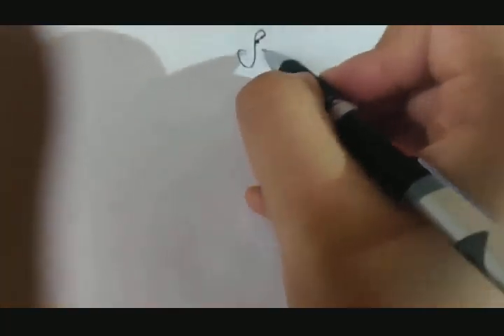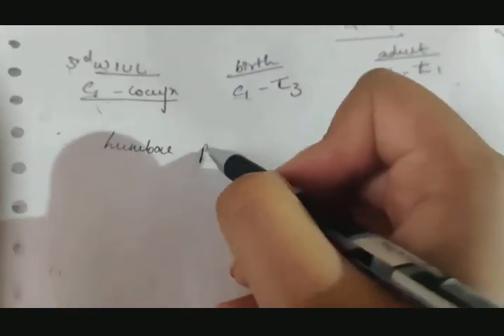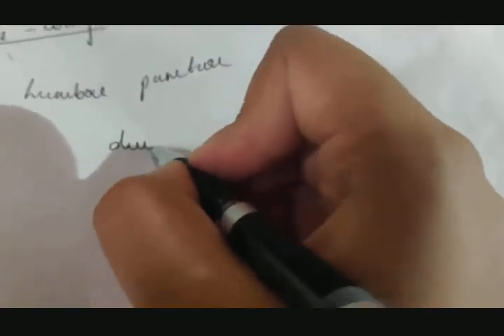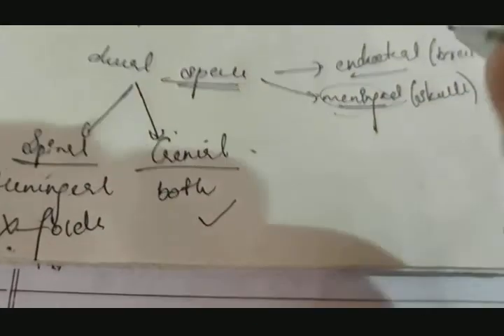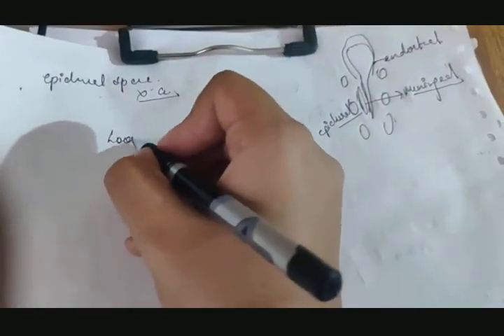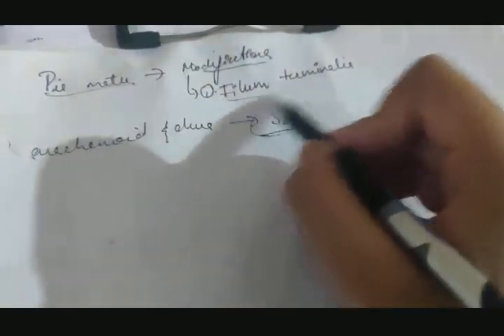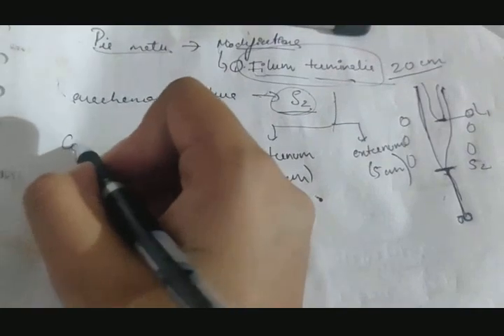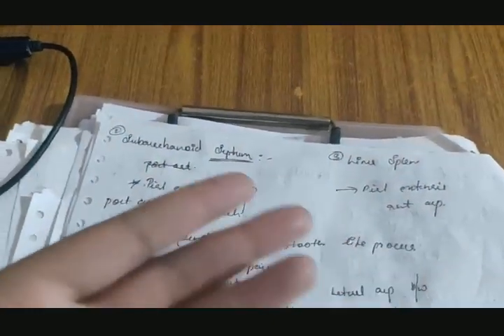Spinal cord part 1(MBBS first year Neuroanatomy)